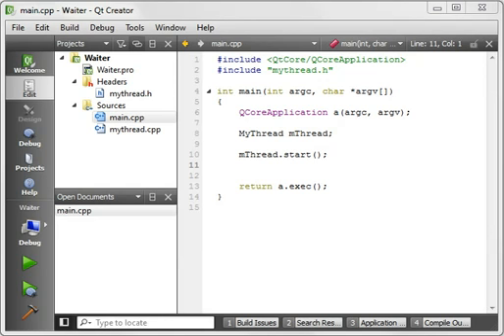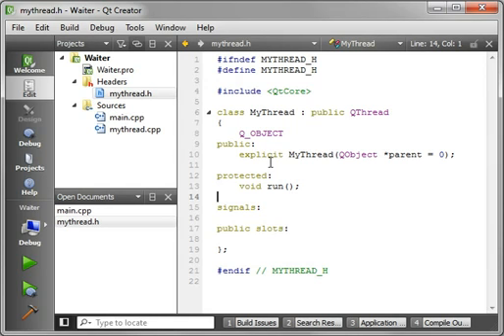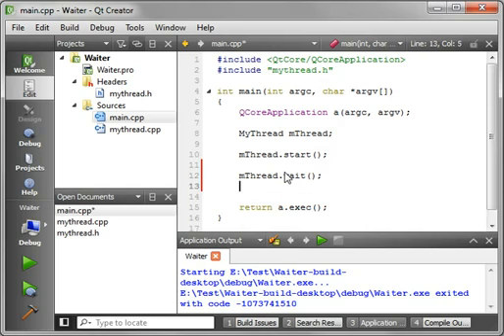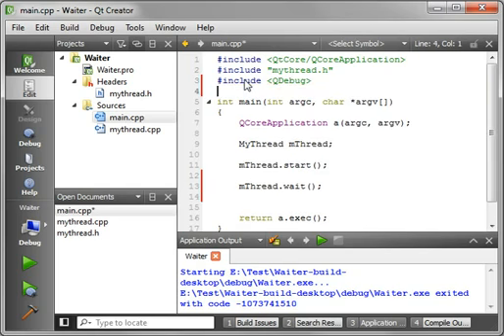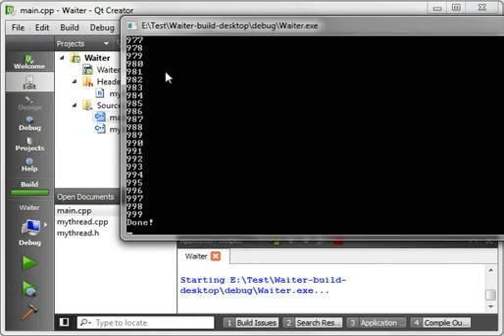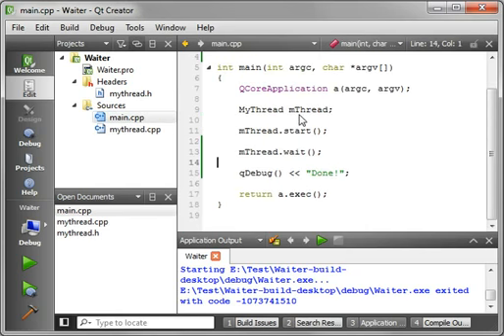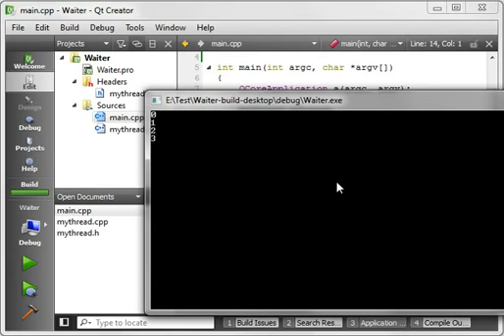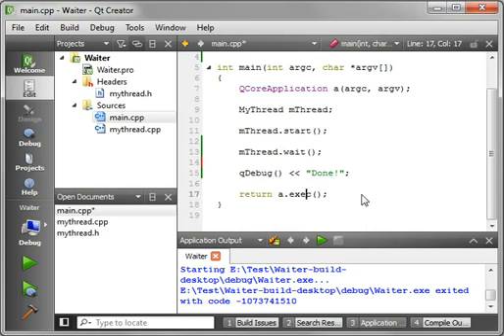C++ Qt 33 QThread part 5 Waiting